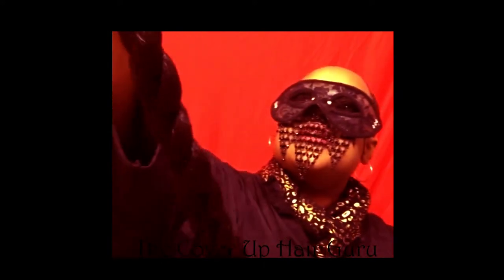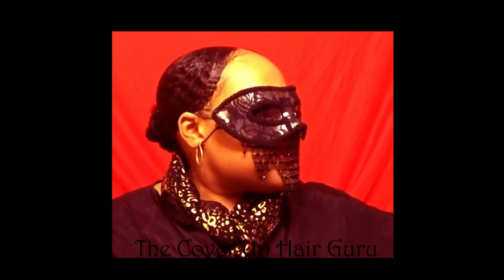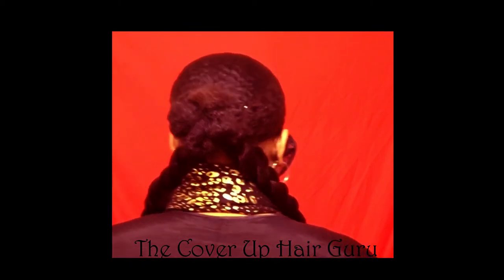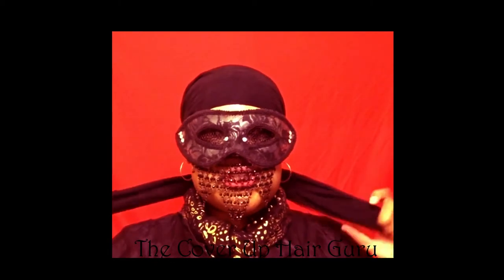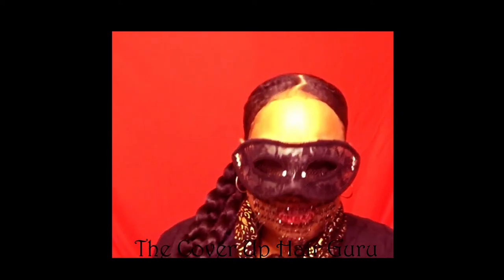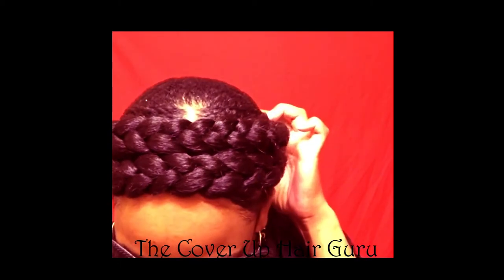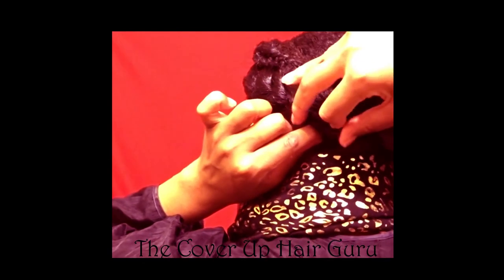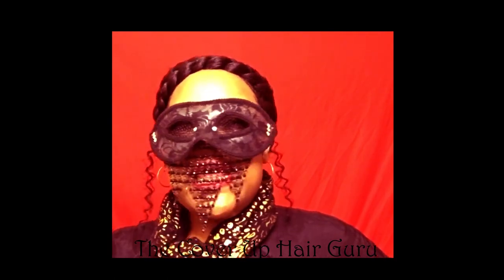Lesson2: Quick Hair Cover Up Glam Tips & Techniques Using Wraps/Caps/& Braiding Hair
Hi Welcome To The Cover Up Hair Guru.

"Let the Masquerade Begin and Let's Get To Styling "

@TheCoverUpHairGuru Bible Verse Foundation: "I Can Do All Things Through Christ Who Strengthens Me" (Philippians 4:13)